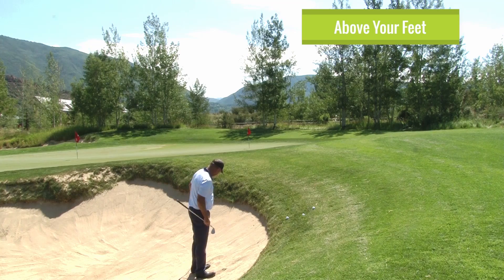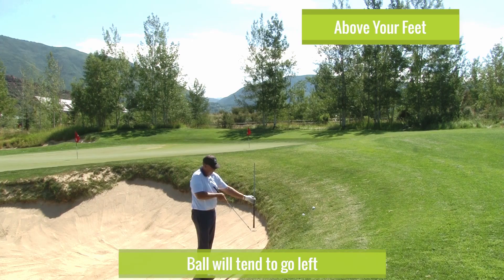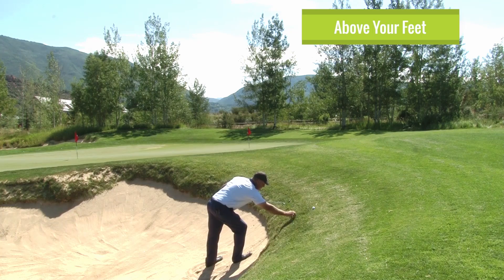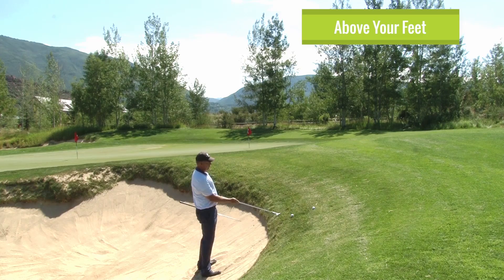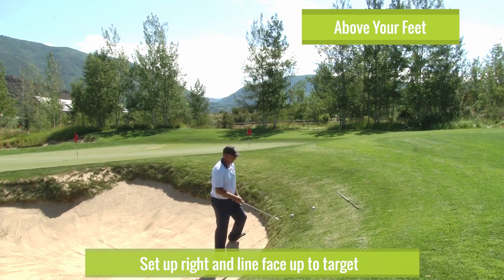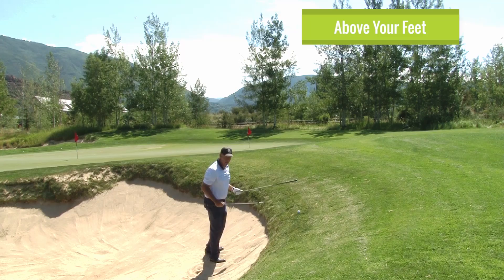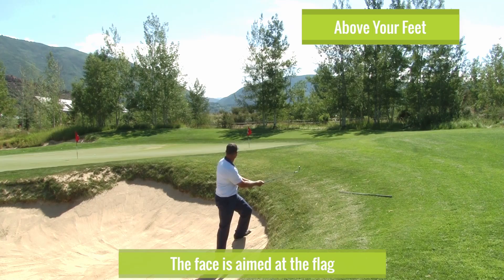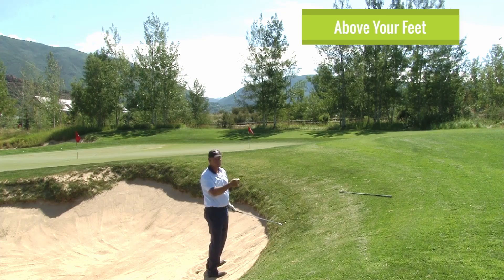Malaska Golf // Short Game, Challenging Lie, Adjustments, Ball Above Your Feet // Swing Tips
Exploring swing adjustments for different types of ball lies in a new Skill Pathways series titled Difficult Lies - 8 videos total. This is part of  the video looking at a ball above your feet.

I hope this helps you on the course. Watch the complete series at malaskagolf.com. Join today.